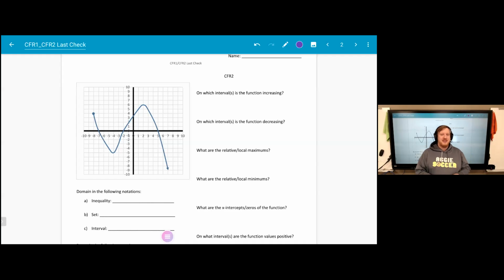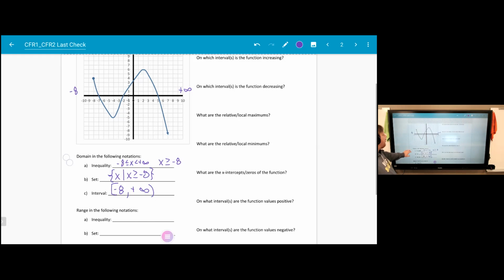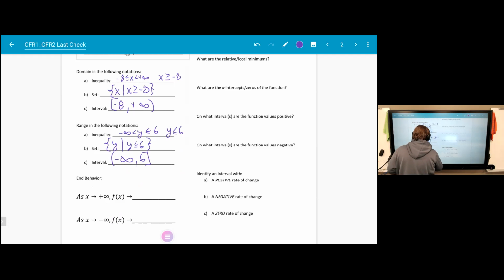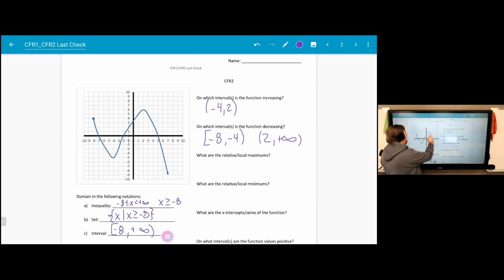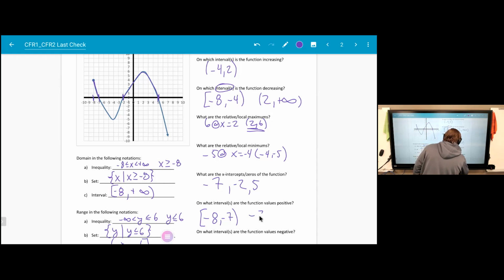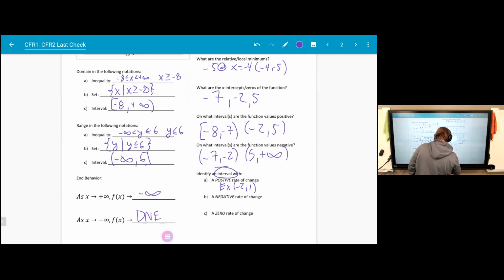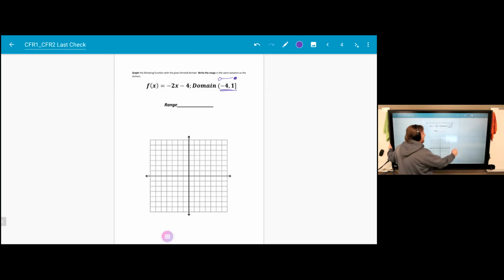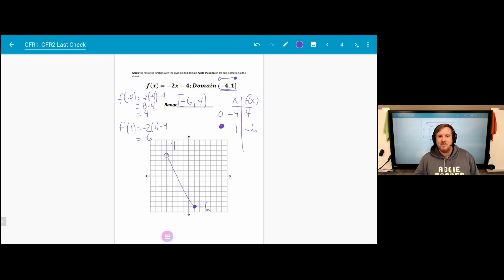CFR1/CFR2 Last Check Solutions